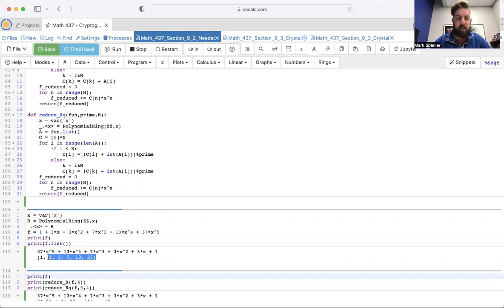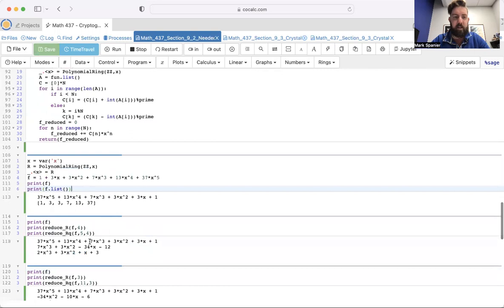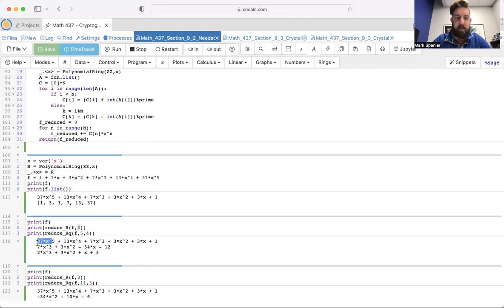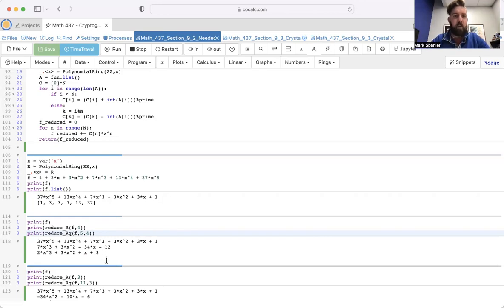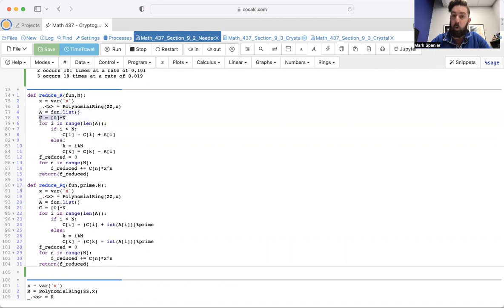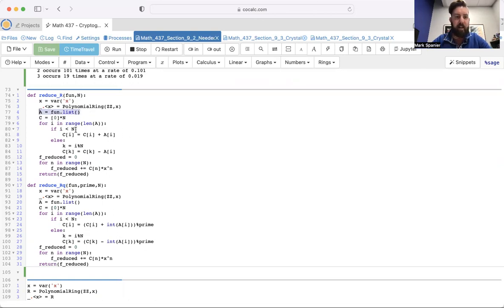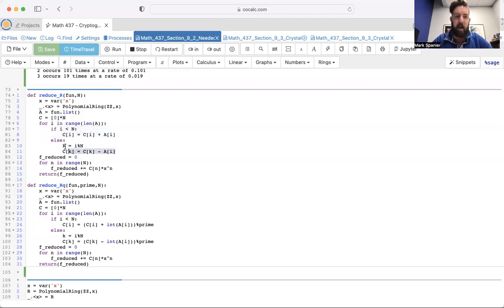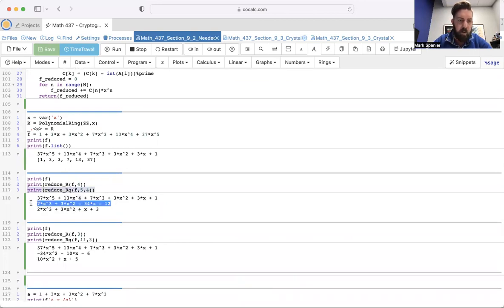Math 437 - Section 9.2.5 - Polynomial Rings in Sage